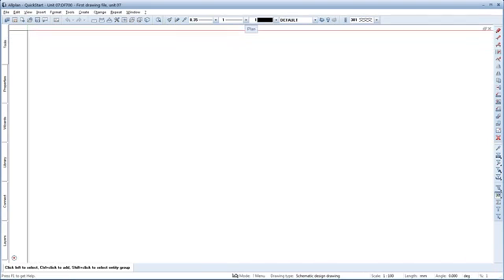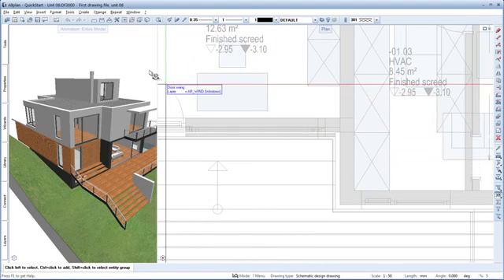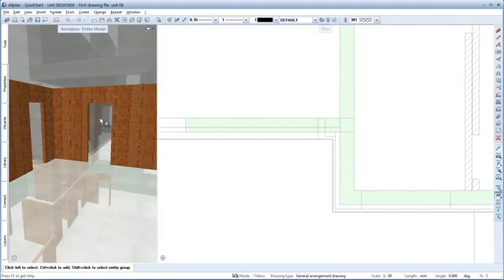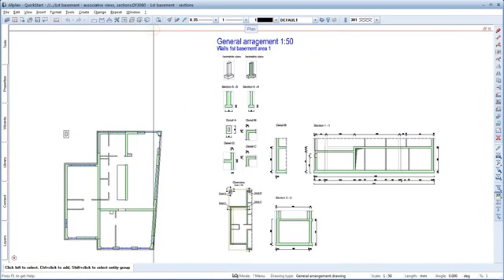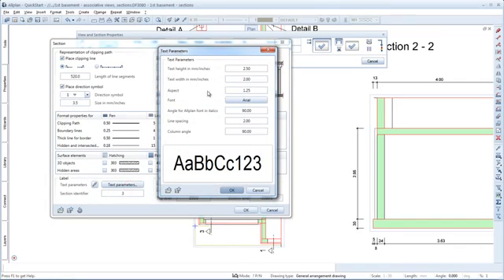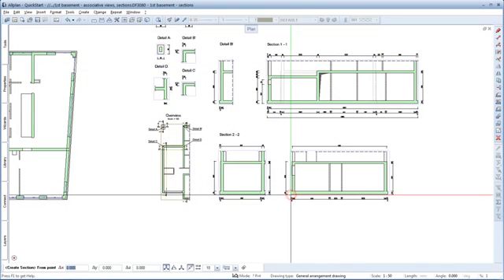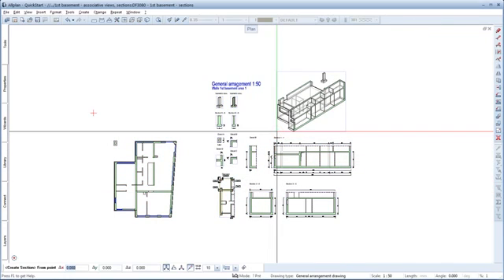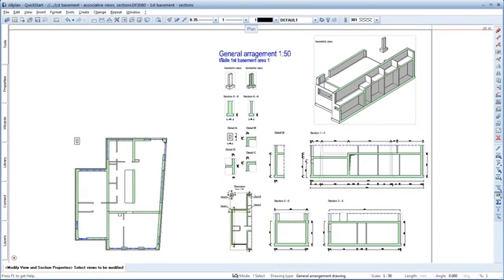Allplan Quickstart - Engineering: General Arrangement Drawing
The following example of CAD Tutorials offers you a quick and easy entry into the world of Allplan. Follow the procedures shown and described in the film tutorial step-by-step.

Video Topic:
Ensure consistent drawings by using display favorites
Generate associative sections
Automatic dimensioning
Modify the settings for hidden line calculations